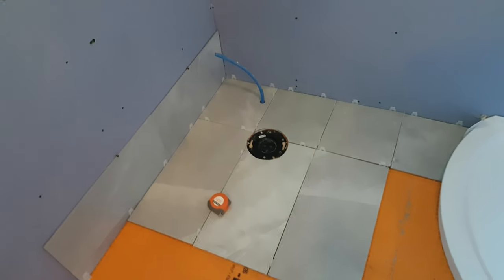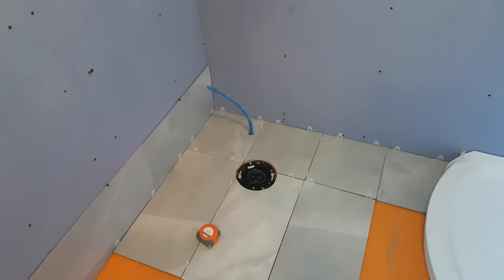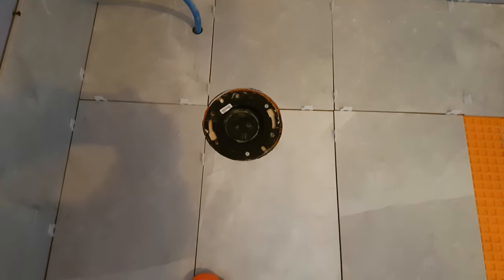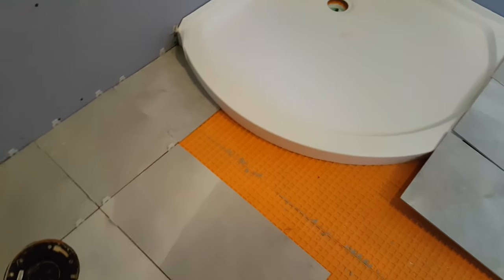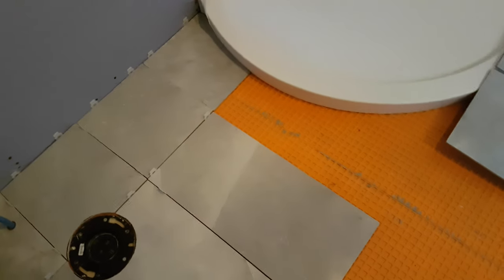2019-06-06 - cutting tile